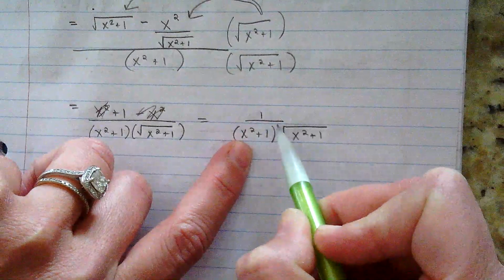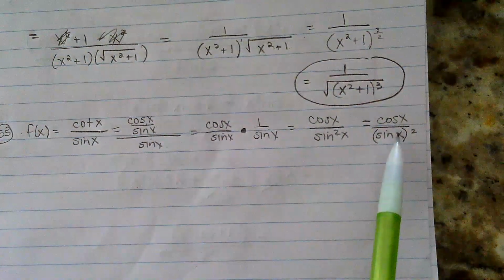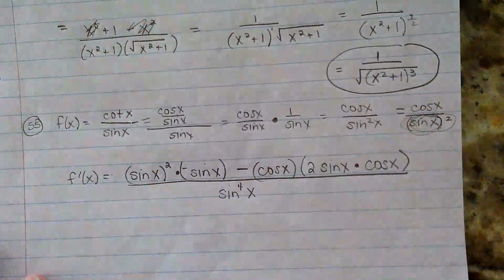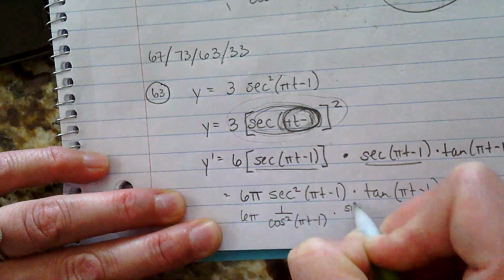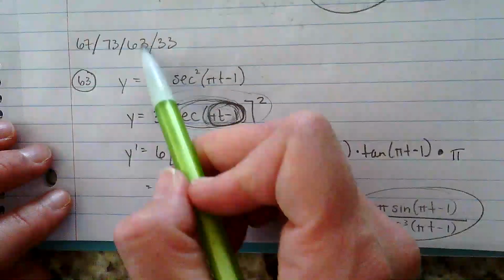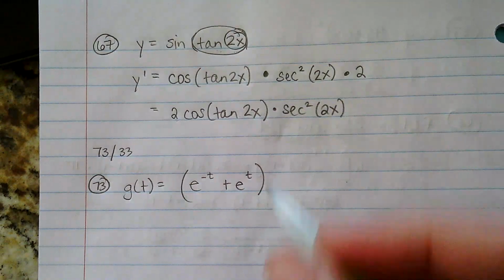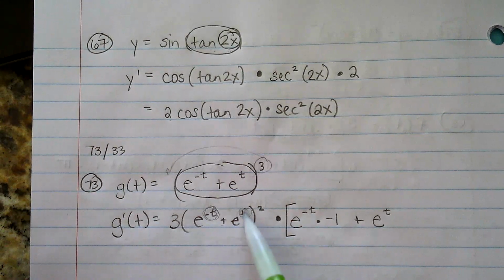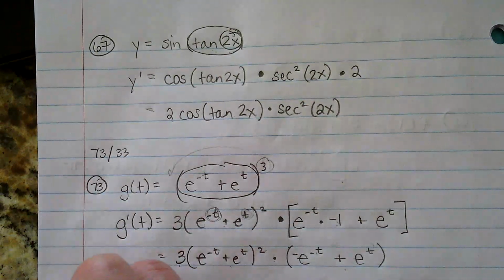4/22 Pg 168 #55, 57, 67, 73, 63, 33 Answered